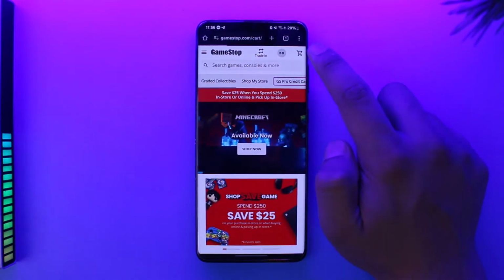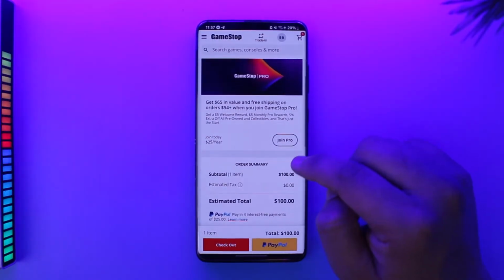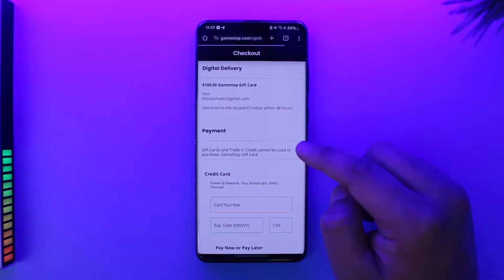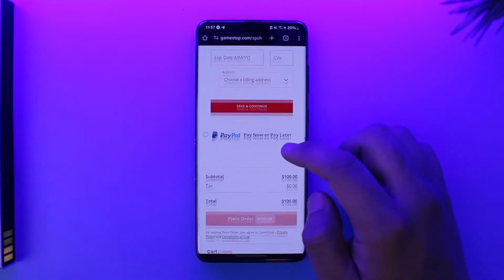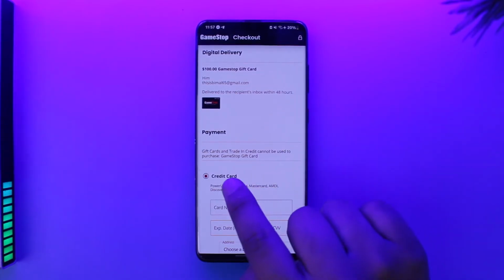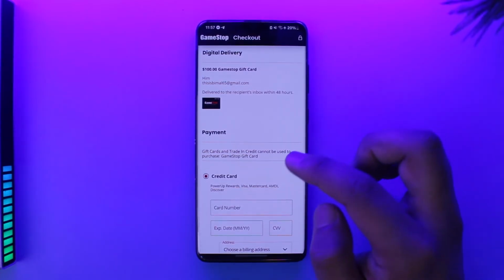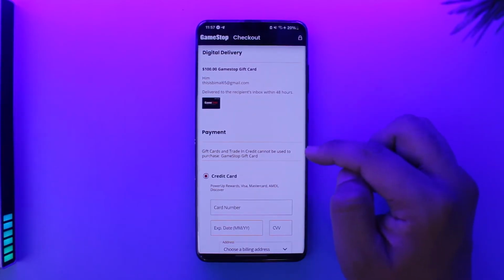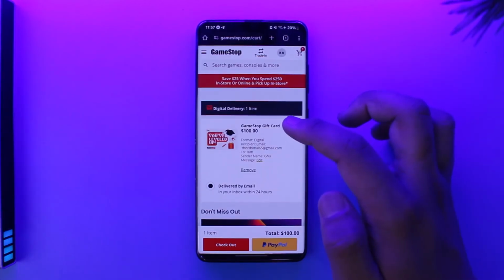How to Use Gamestop Gift Card Online !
This video guides you through an easy step-by-step process to use Gamestop gift card online. So make sure to watch this video till the end.

~ Chapters:
0:00 Introduction
0:12 Use Gamestop Gift Card Online
1:02 Conclusion